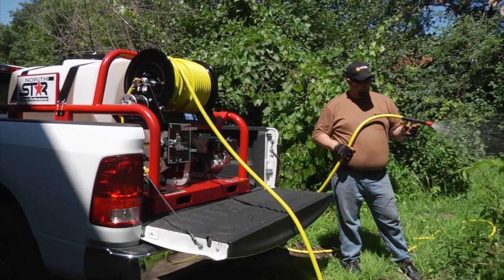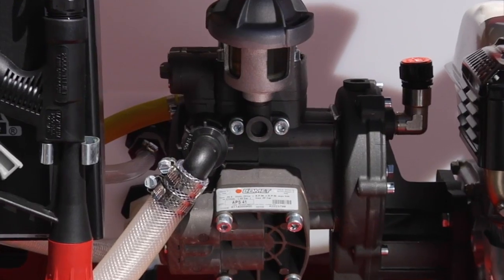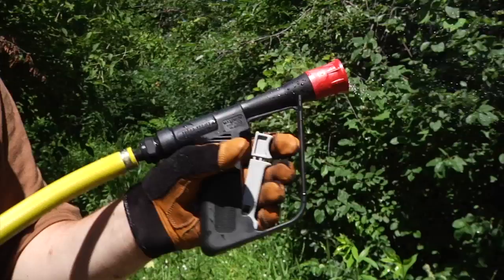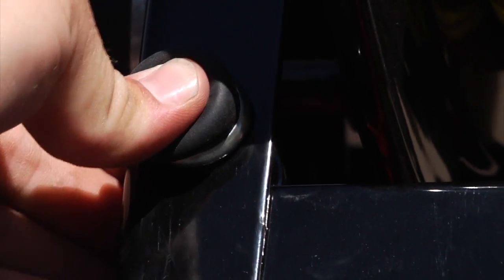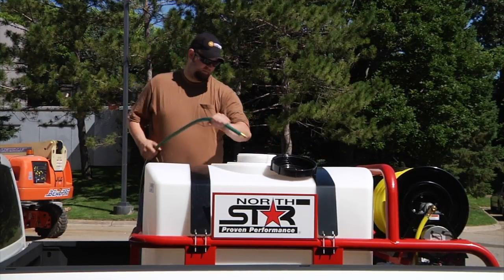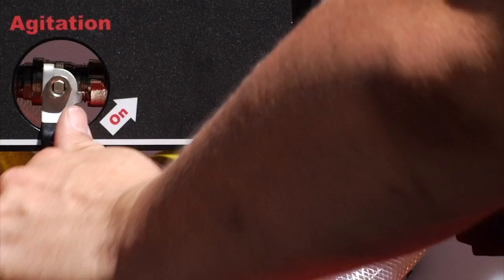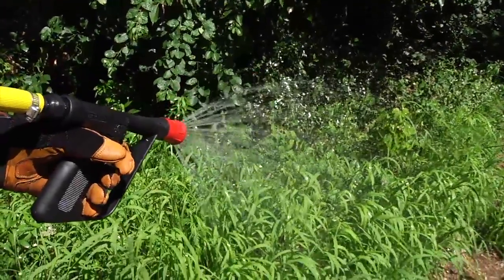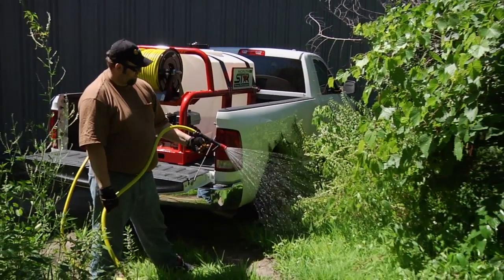NorthStar Skid Sprayer - 200-Gallon Tank, 160cc Honda GX160 Engine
Truck-mounted NorthStar(R) sprayer handles the big spraying jobs with its 200-gallon capacity and dependable diaphragm pump from Comet. Honda-powered unit is powerful and reliable for years of heavy-duty use. NorthStar's tank features ...